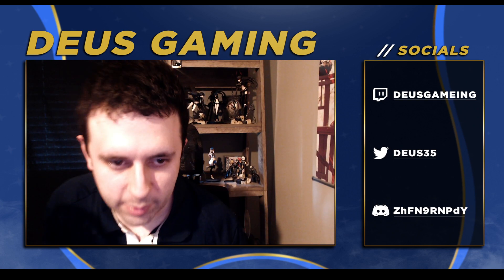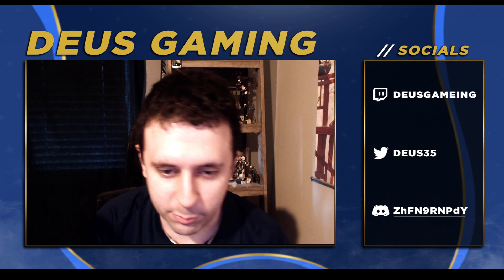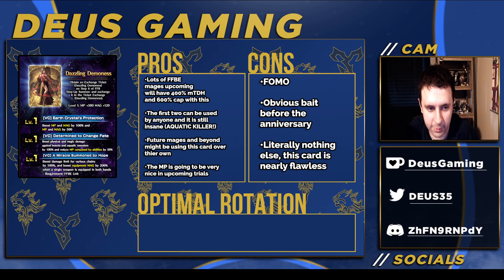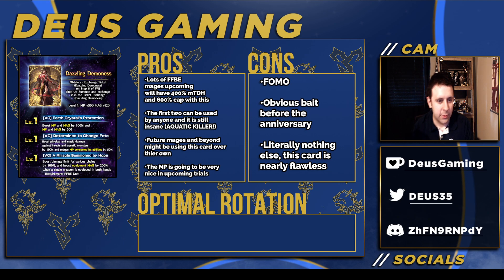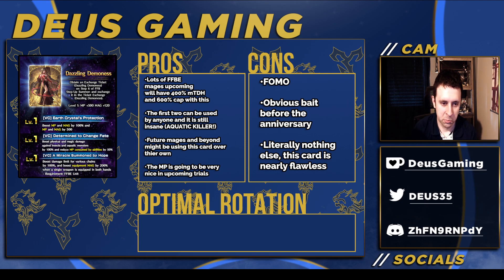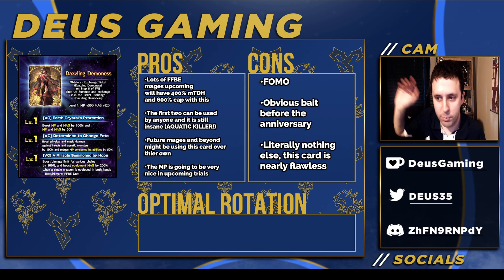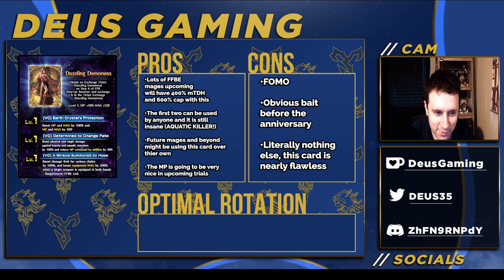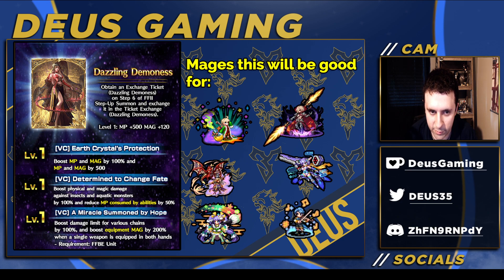IN DEPTH Dazzling Demoness Vision Card Review.. Analysis & Future Uses! [FFBE Global]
I decided to dedicate a whole video on this vision card Dazzling Demoness, where I go in-depth in my review and talk about uses for mages.